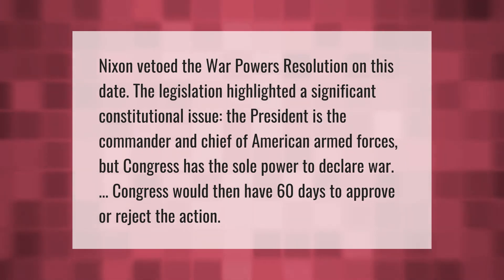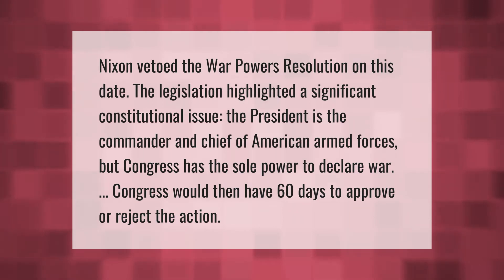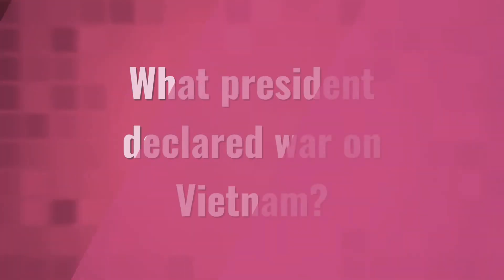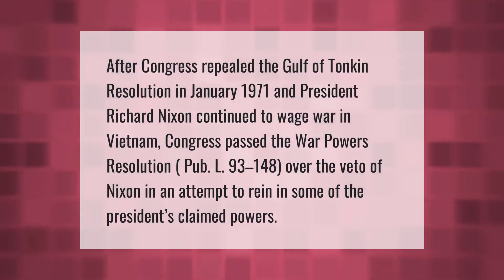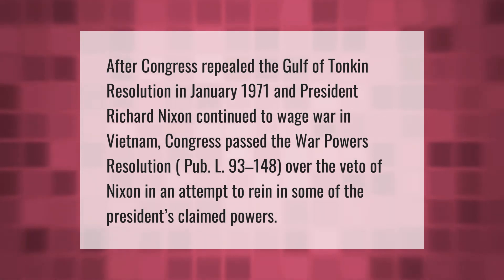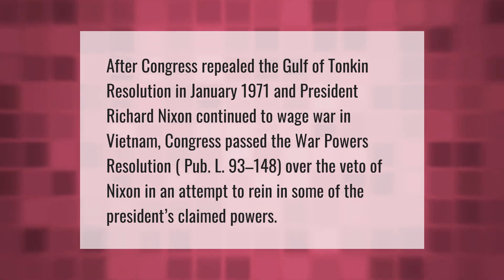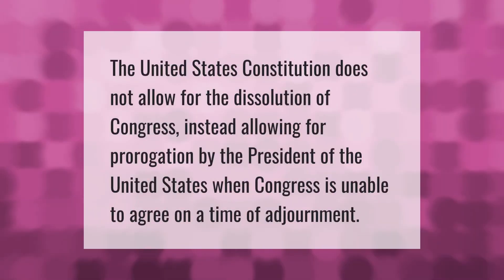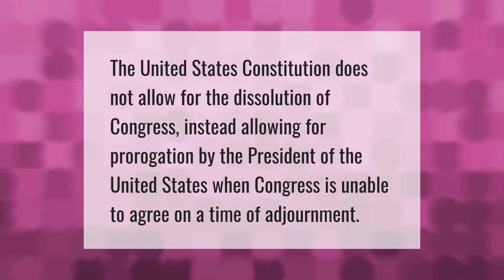Is the War Powers Act constitutional?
00:00 - Is the War Powers Act constitutional?
00:39 - What president declared war on Vietnam?
01:13 - Can the president dismiss Congress?

Laura S. Harris (2021, April 10.) Is the War Powers Act constitutional?
    AskAbout.video/articles/Is-the-War-Powers-Act-constitutional-209873